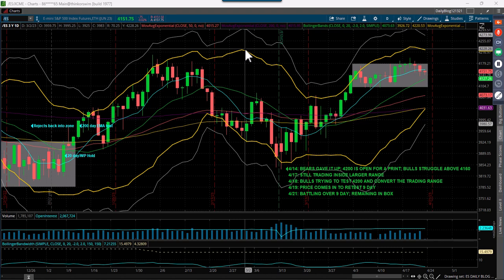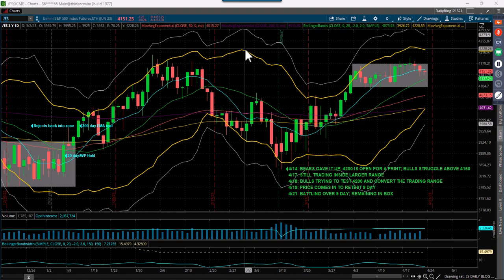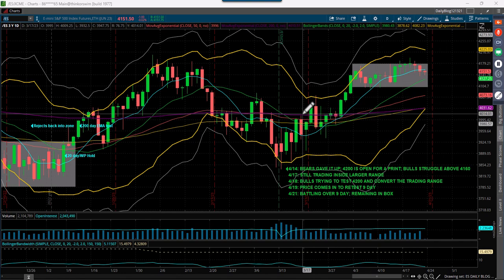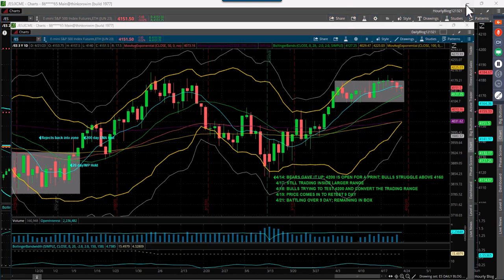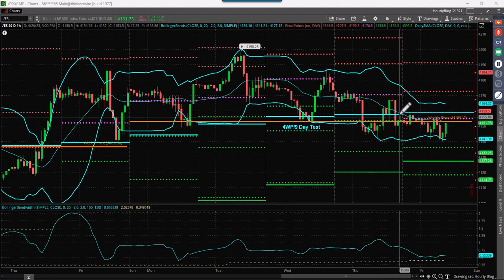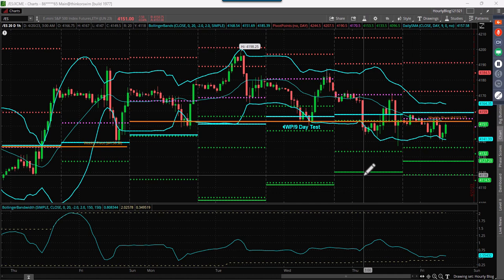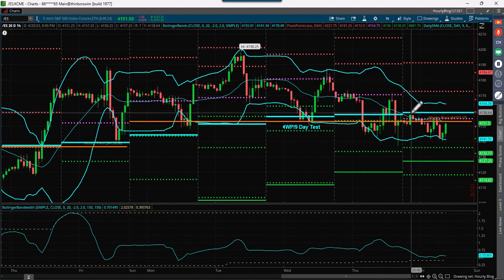S&P Futures Webcast April 21, 2023 – Still Battling in the Trading Box